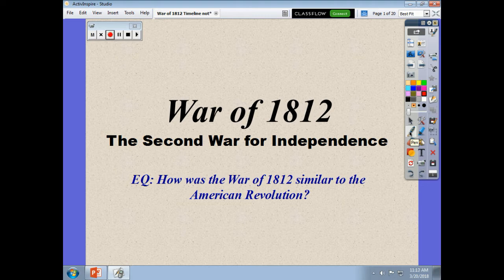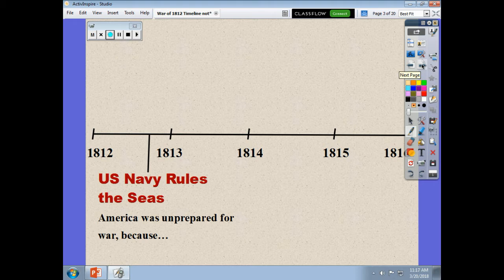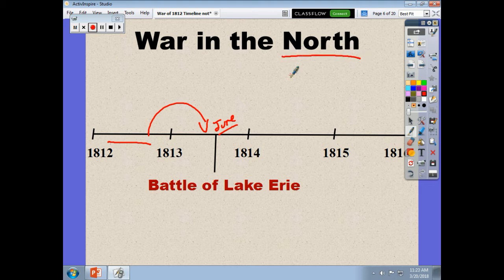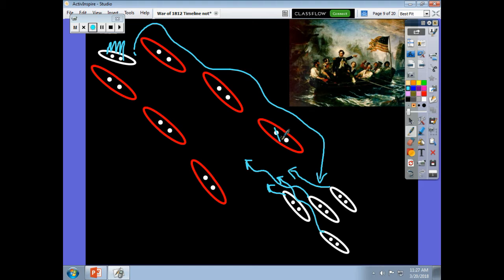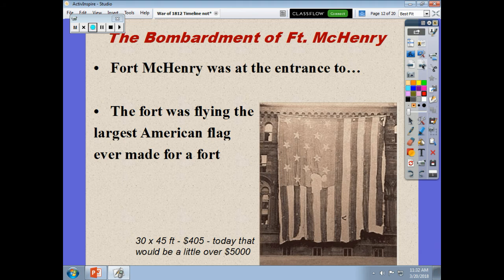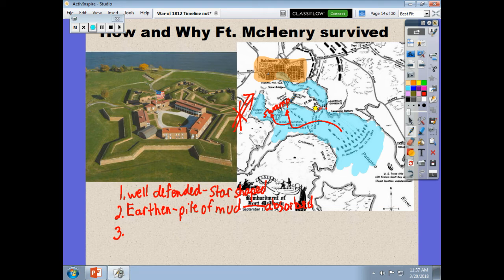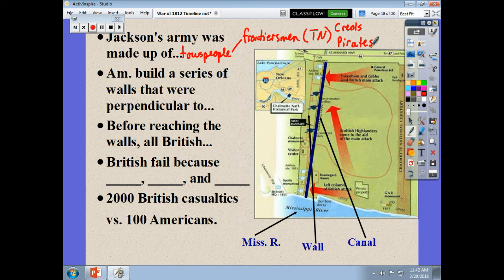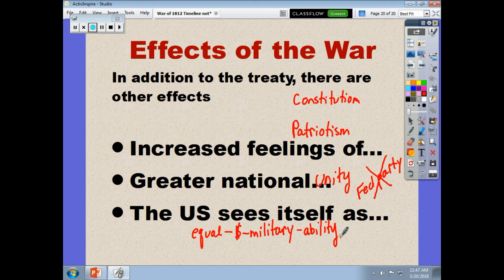The War of 1812